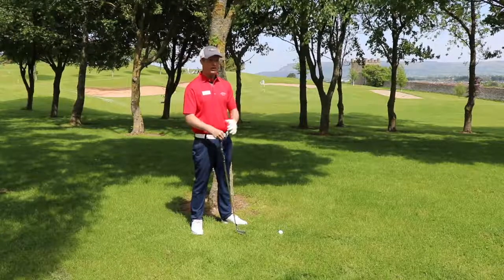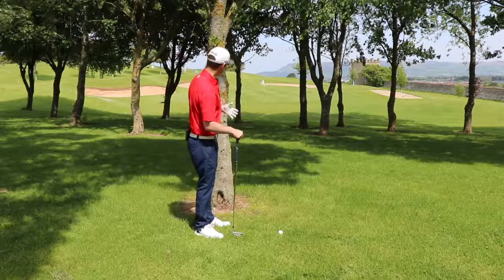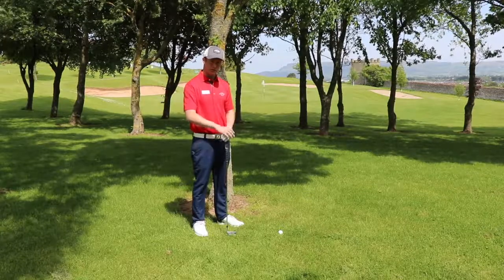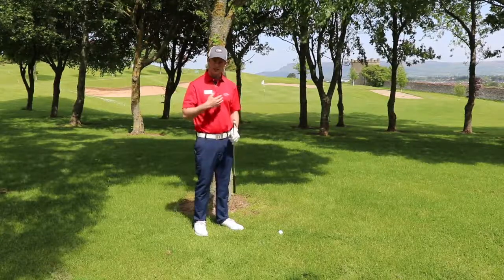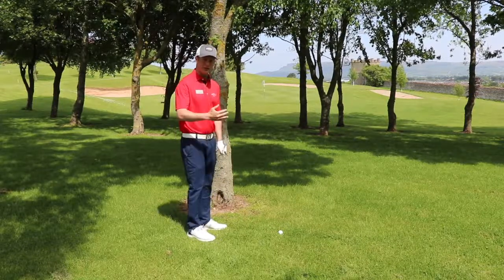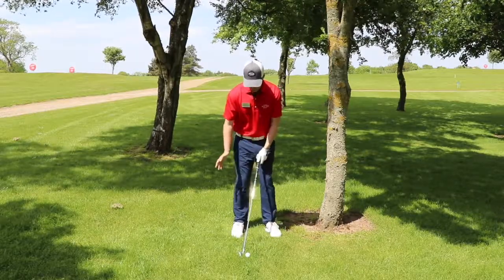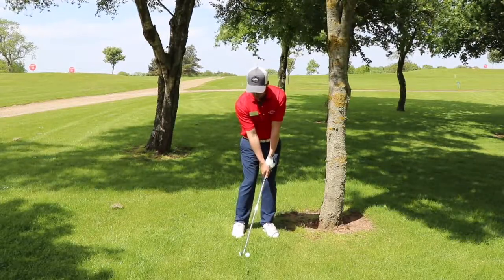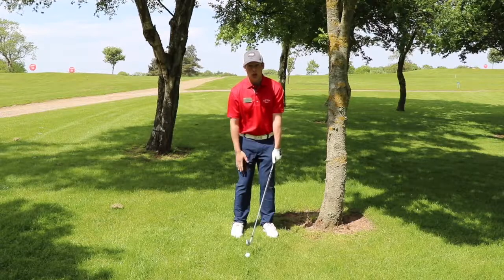Bump and run through the gap in the trees. With Michael McCrudden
Bump and run through the gap in the trees. With Michael McCrudden, PGA Professional, Roe Park Resort